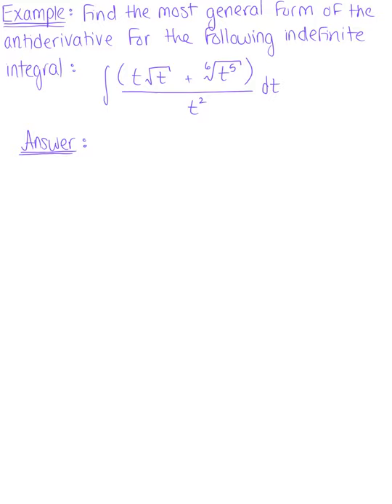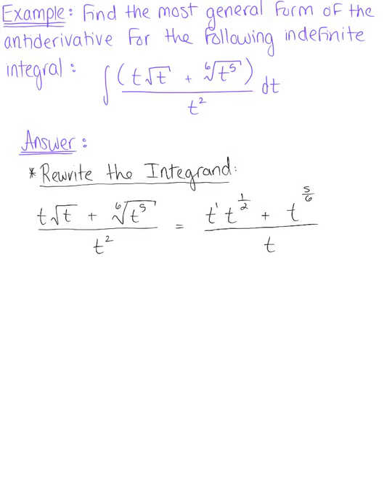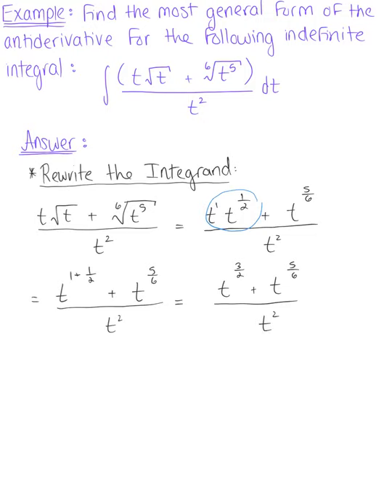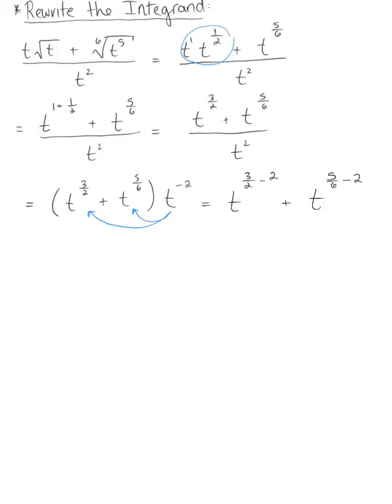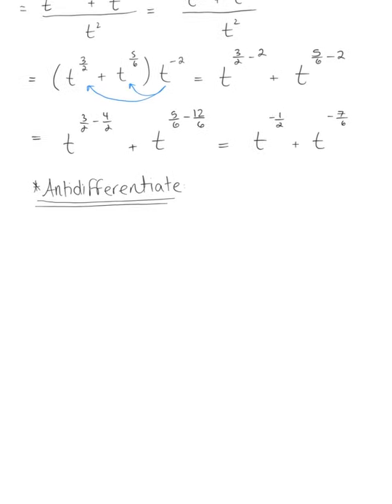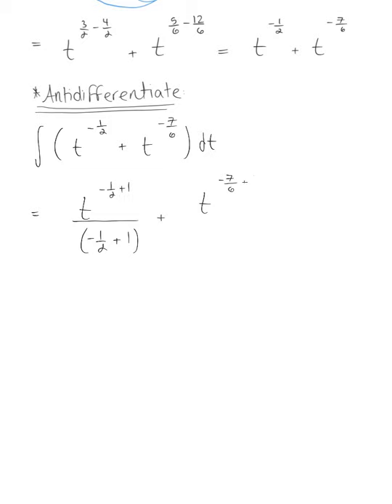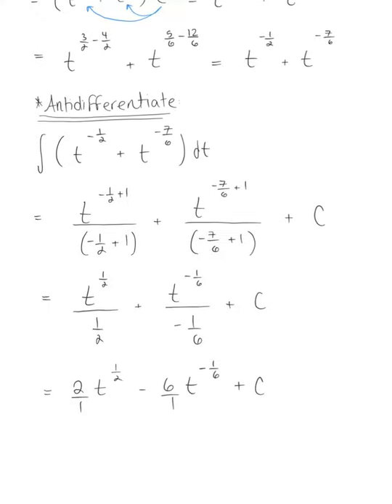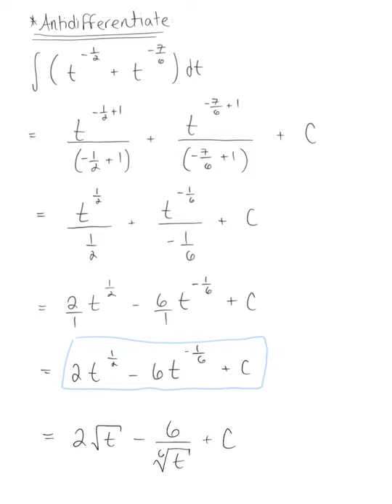Indefinite Integral (Example 3)